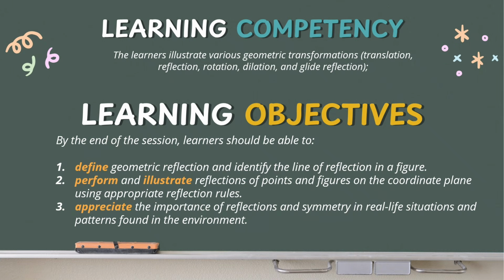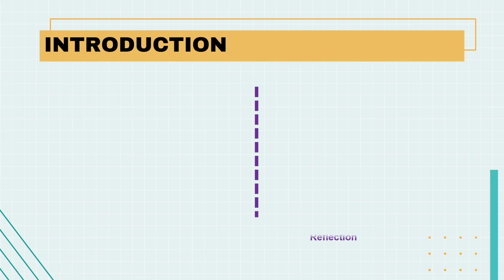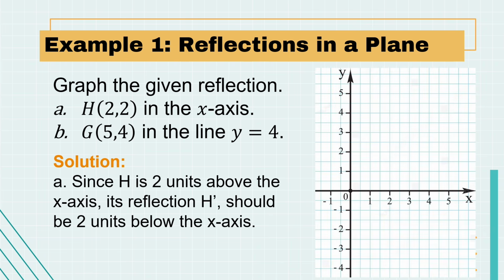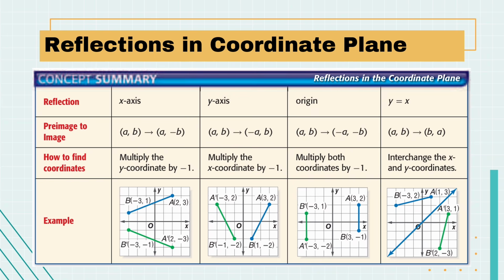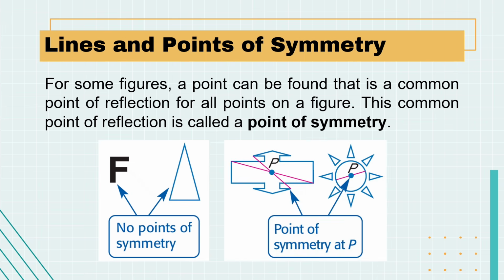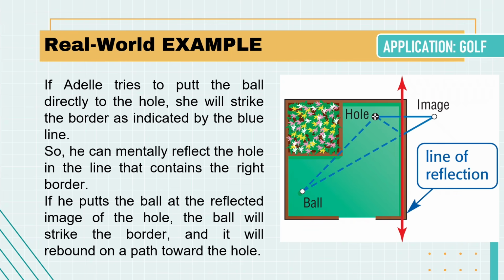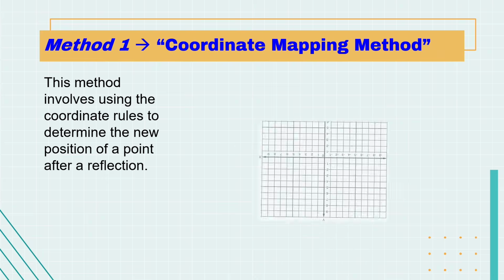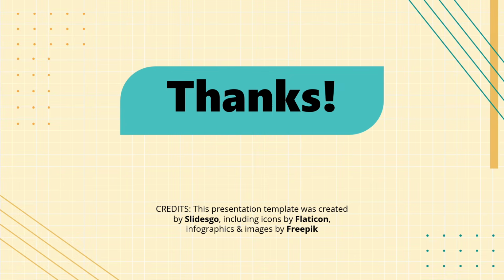Transformations - REFLECTIONS - Finite Mathematics 1 | Geometry of Design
This is Lesson 3 under Finite Mathematics 1 - Geometry of Design - Linear Transformations - REFLECTIONS

SSHS,
Finite Mathematics 1,
Finite Math 1,
Rigid Motions in a Plane,
Transformations,